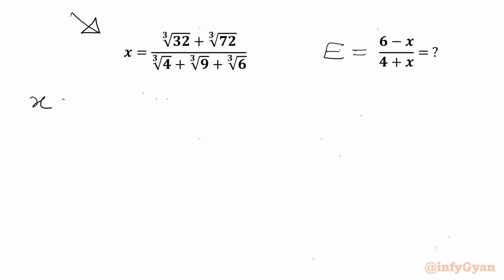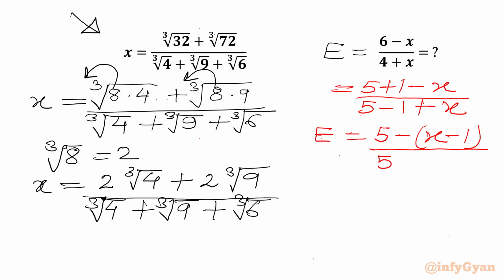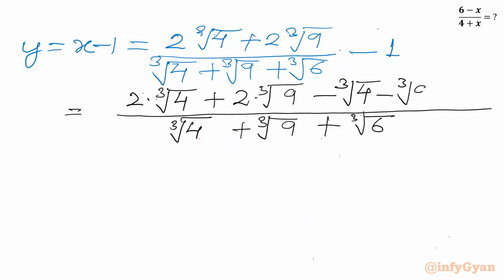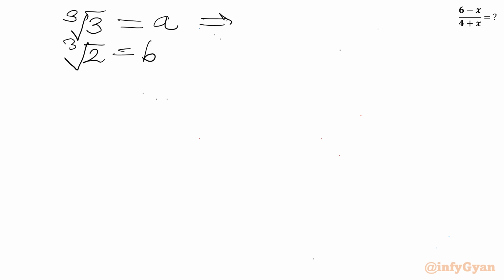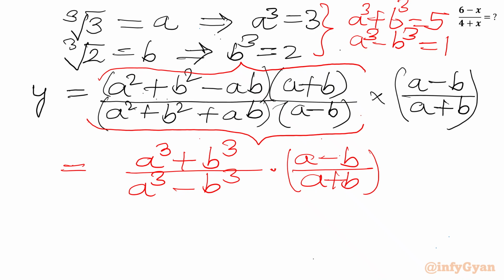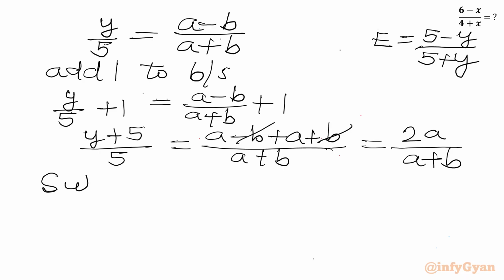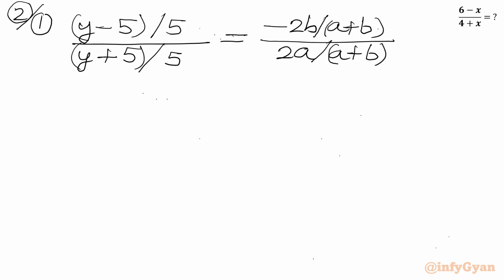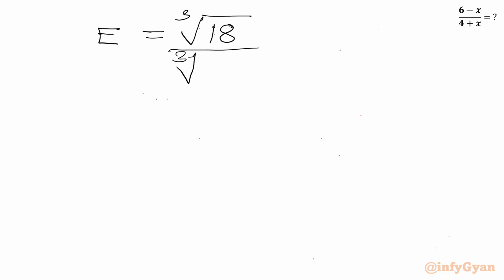A Mind Blowing Algebra Challenge | Can You Solve?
In today's video, we explore a mind blowing algebra problem without a calculator. If you love radical expressions then this is the perfect challenge for you. Join me as we work through this intricate algebra problem step-by-step.

📌 Topics Covered:

Algebraic simplification
Algebraic manipulations
Problem-solving techniques
Radical expressions
Algebraic identities
Exponents and  exponent laws
Competitive Math
No calculator
Math Olympiad

👍 Don't Forget to:

1. Like the video if you found it helpful.
4. Join us and enhance your problem-solving skills. Can you master this simplification problem?